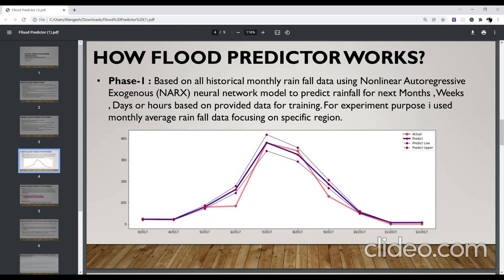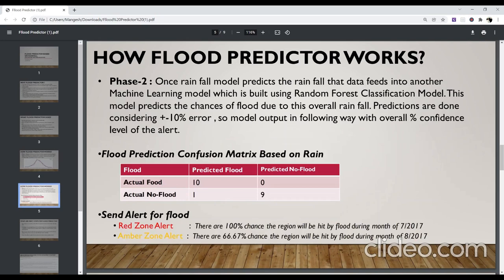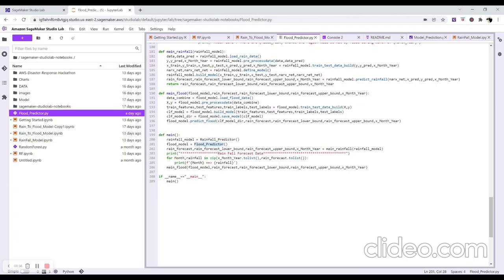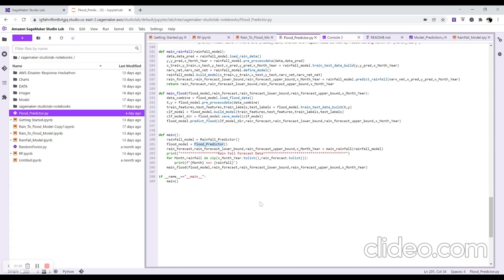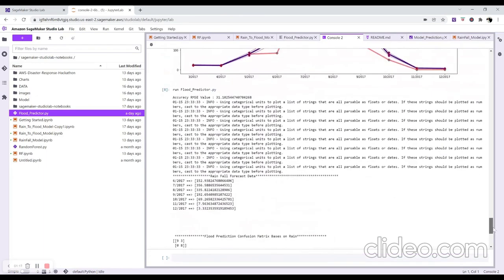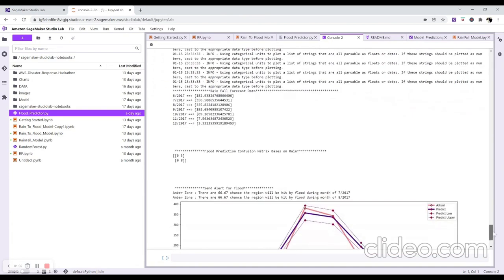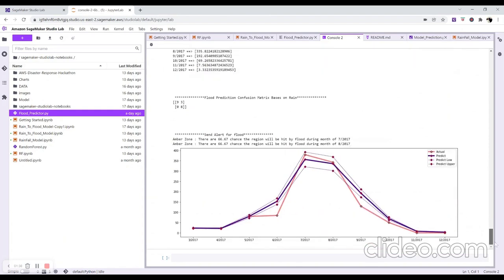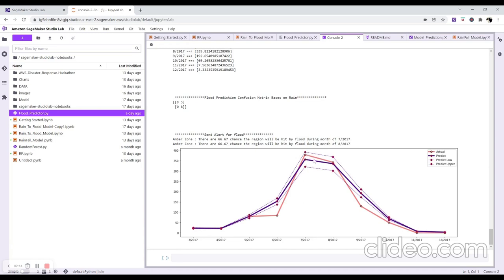flood predictor Demo v1